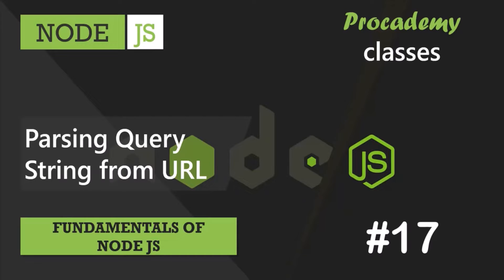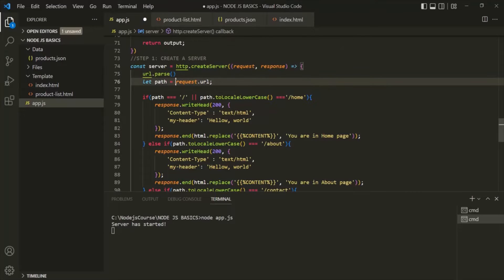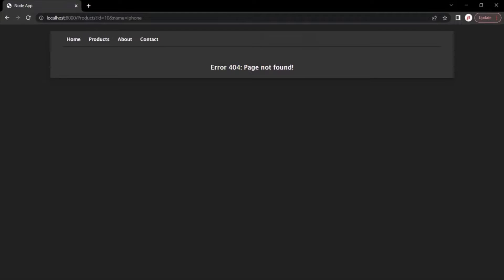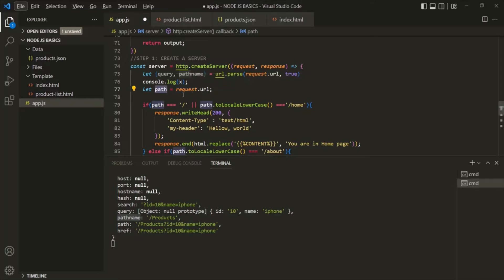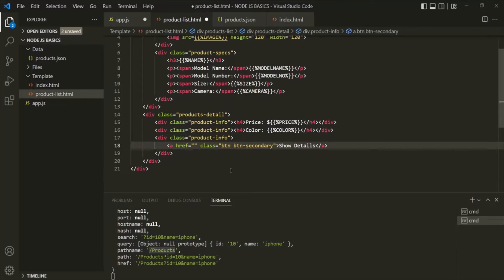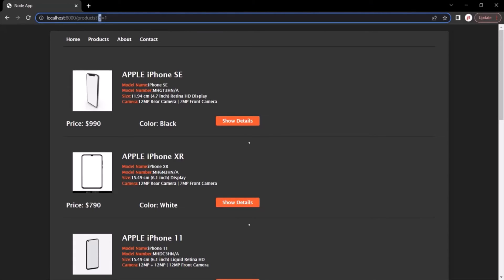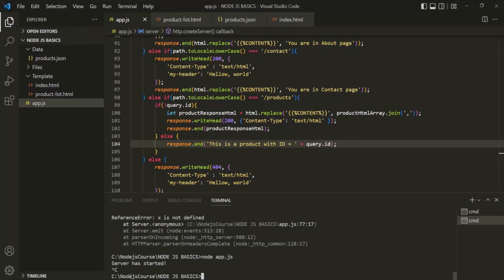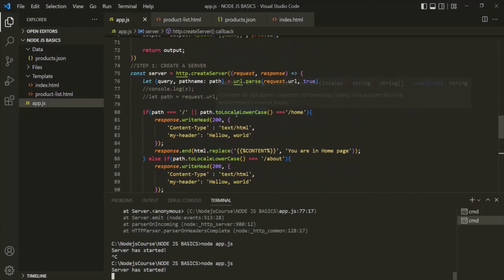#17 Parsing Query String from URL | Fundamentals of NODE JS | A Complete NODE JS Course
In this lecture you will learn how to parse a URL and how to get the route parameter value from the URL.